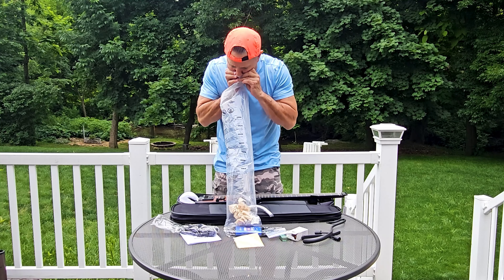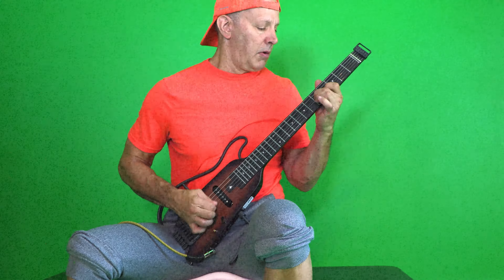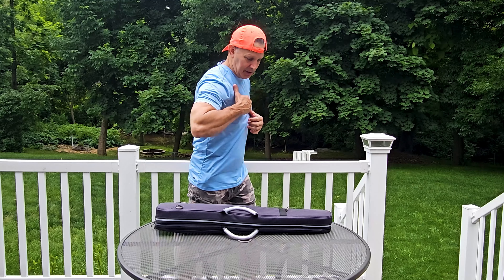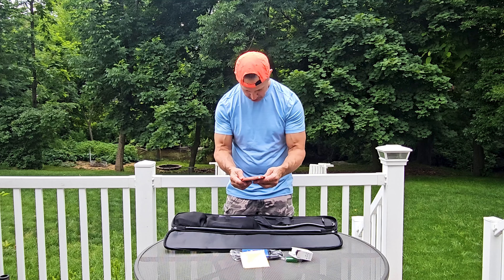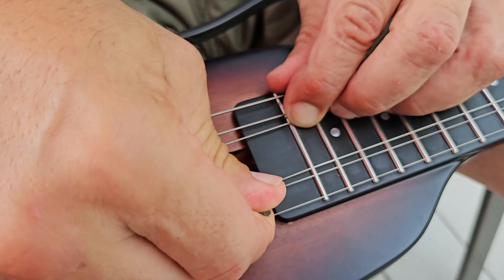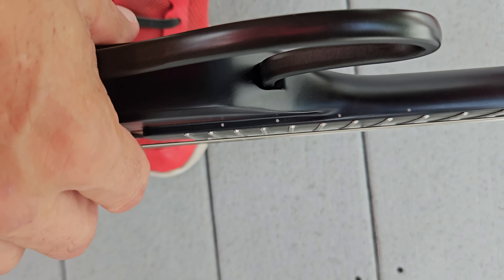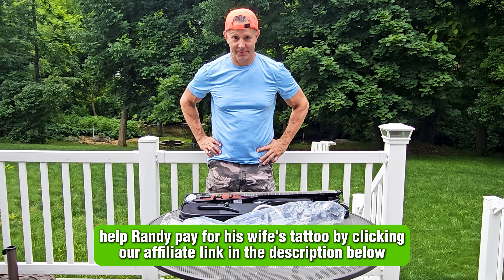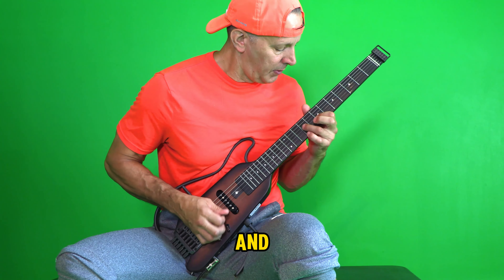Best Compact Guitar - Donner Hush X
This is our review of the Donner Hush X electric guitar. It's a great guitar for travelling because you can disassemble it and carry in a a small pack then reassemble it to play.

It sounds great and plays extremely well.